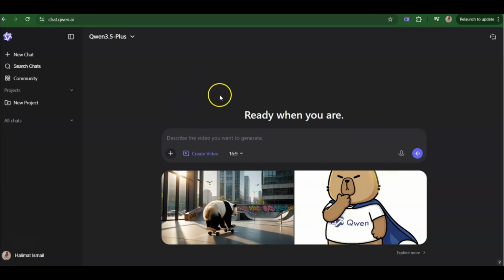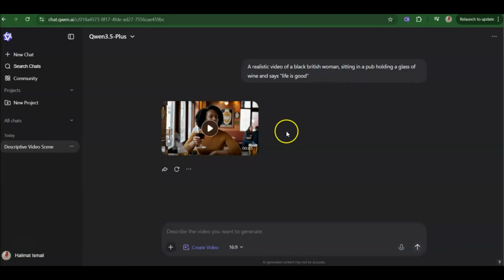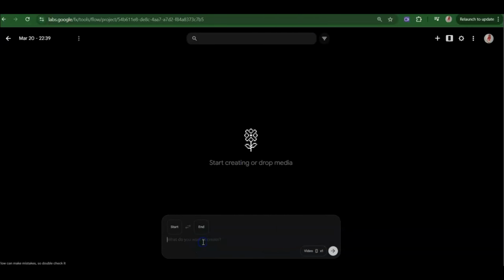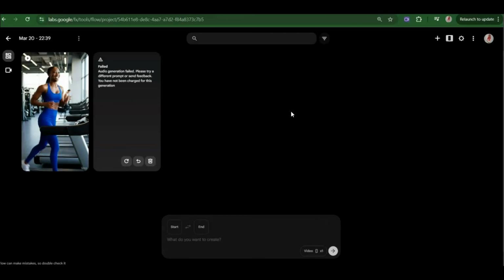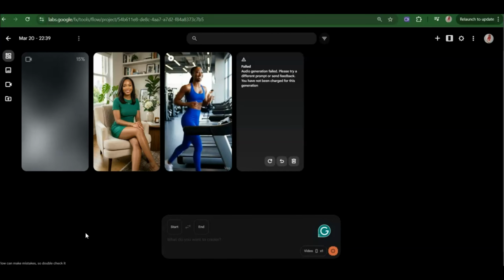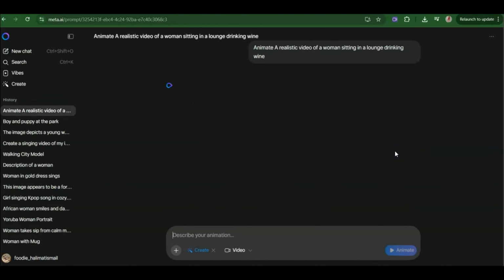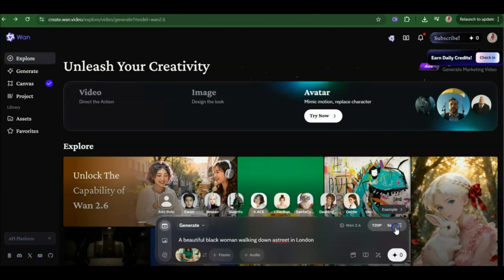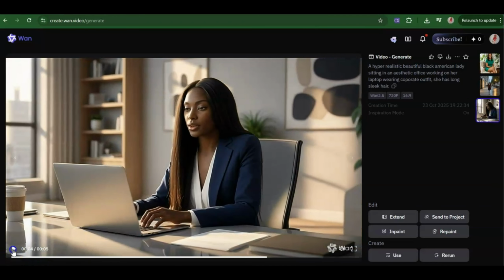Grok AI Stopped FREE Image and Video Generations… Here Are 4 FREE Alternatives (2026)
Grok AI has officially gone PAID… but don’t worry — you don’t need to spend a penny to keep creating.

In this video, I’m sharing 4 powerful FREE AI tools you can use instead of Grok AI — whether you’re creating content, videos, or scaling your workflow.

👉 These tools are beginner-friendly, powerful, and still FREE (for now 👀)

🚀 FREE GROK AI ALTERNATIVES

💡 What You’ll Learn:

Why Grok AI is no longer free

The BEST free AI tools in 2026

Which tool is best for content creators

How to replace Grok AI without losing quality

Many creators relied on Grok’s free features — but now that it’s behind a paywall, finding free alternatives is essential to keep creating consistently.

(And honestly… some of these might be even better 👀)

💬 Let’s Chat